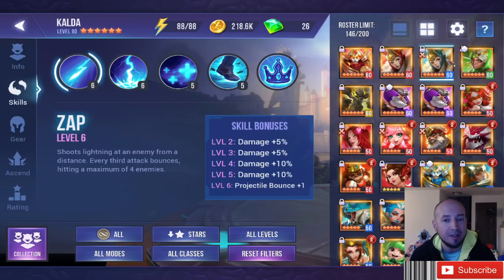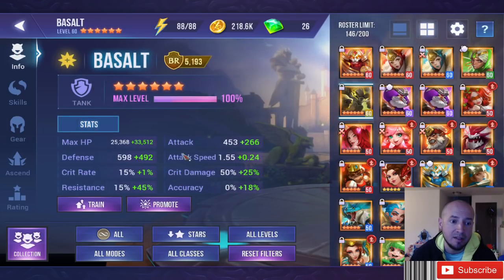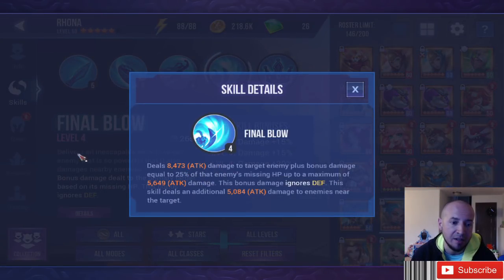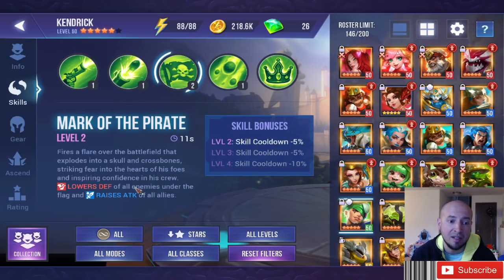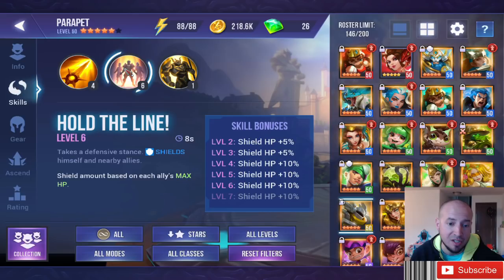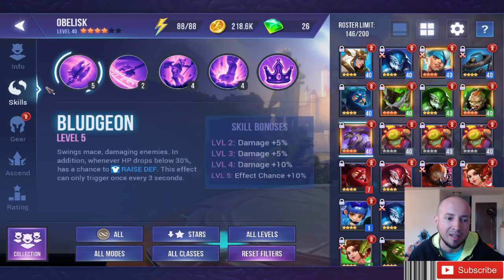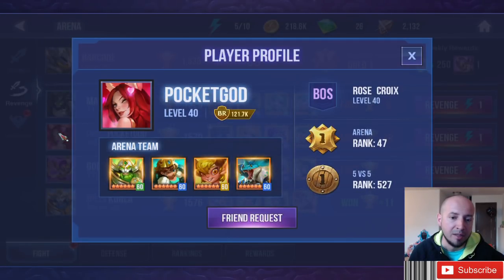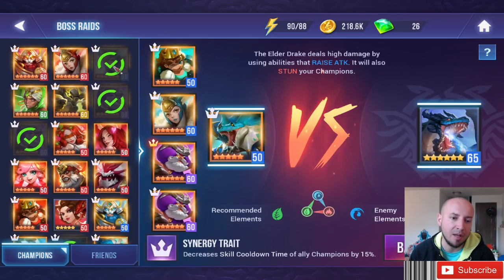DUNGEON HUNTER CHAMPIONS - CHAMP BOX SHOWCASE - ARENA TIPS - ED/SW10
NO SCHEDULE YET, BUT BEEEEEE PREPAREDDDDDD….